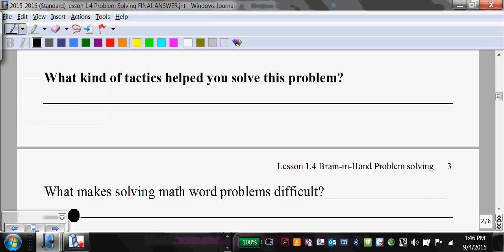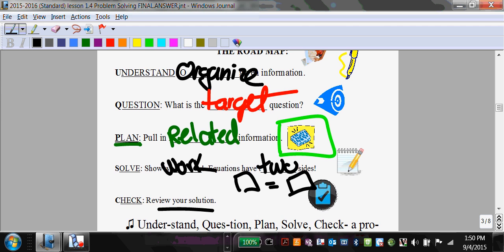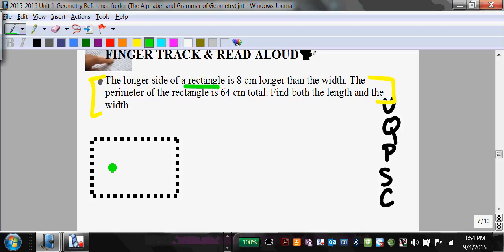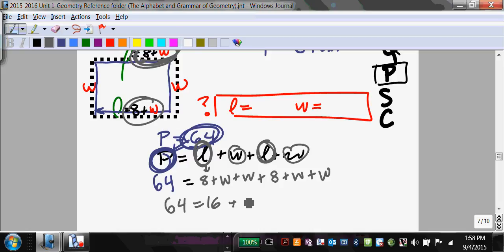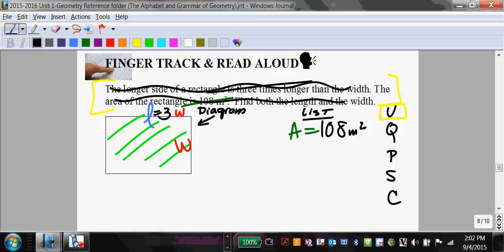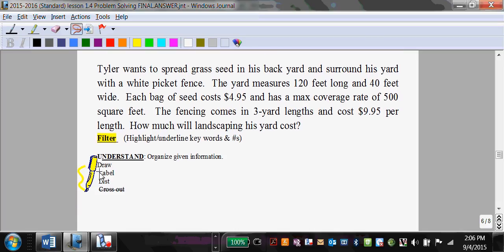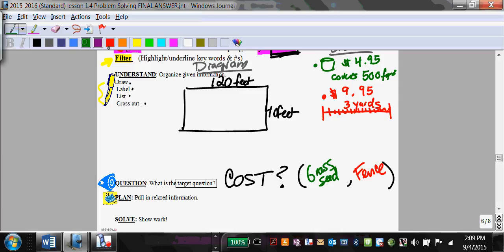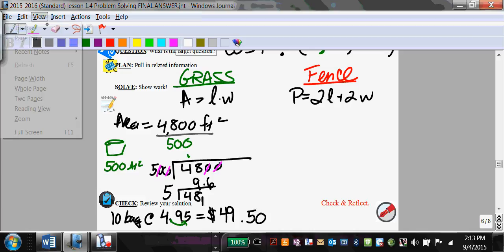Teacher Summary 1 4